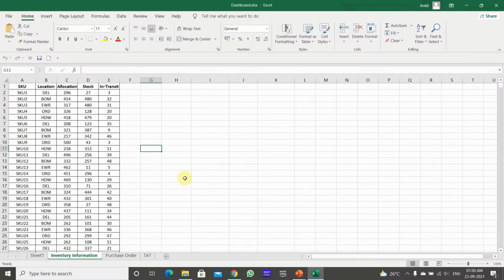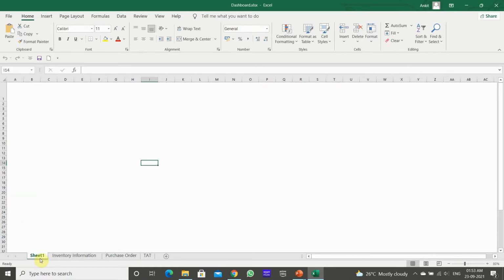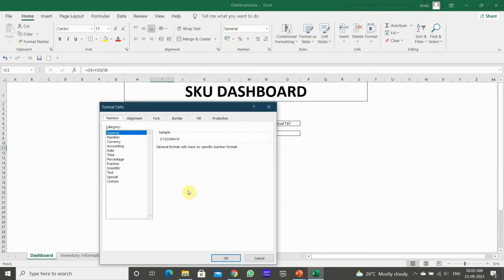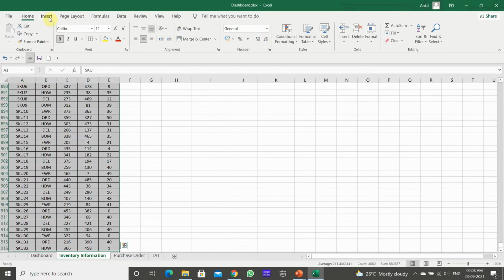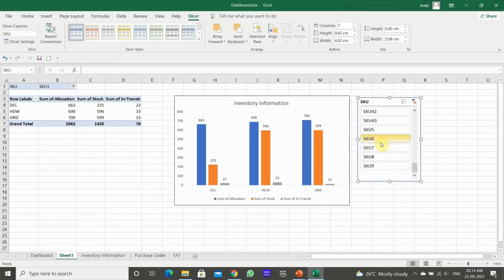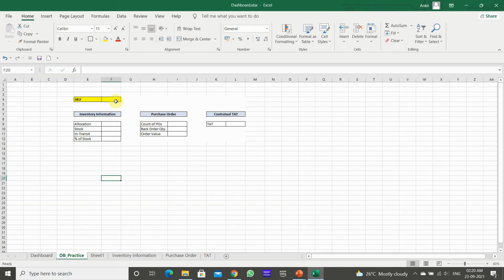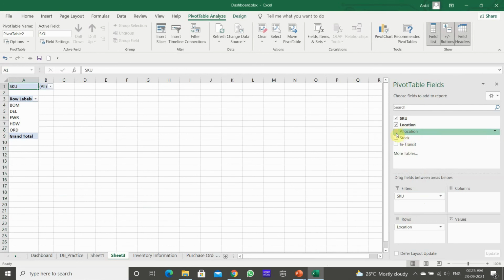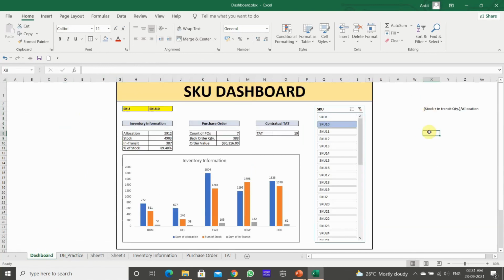Interactive Dashboard | Excel Training | Microsoft Excel for Beginner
Hello Viewers,
This video teaches you how to built Interactive Dashboard in layman's language.

It is part of the compete course on MICROSOFT FOR BEGINNER. If you want to have complete mastery over Microsoft Excel and don't know where to start, then this course is for you. And also this course will build solid foundation for Advance Excel like VBA programming.

Description-

Teaching Method

The aim of this course is to equip the students with not only with theoretical knowledge but its practical application as well. And practical based approach has been taken, thus each topic explanation is given with real life scenario. So by taking this course  Students and Working Professional will become efficient, fast & productive in their work.

Also Verifiable Certificate of Completion is presented to all students who undertake this MS Excel course.

This is a complete and concise tutorial on MS Excel which can be completed within 4 hours. I know that your time is important and hence we have created this fast paced MS Excel course without wasting time on irrelevant Excel operations.

1) Introduction to Microsoft Excel - In this video, the structure and contents of the course are discussed.

2) Formatting Excel & Shortcuts - In this Video, excel shortcuts tricks, Find & Replace and Formatting of cells is covered.

3) Text Functions - In this text to Column function, TRIM (), UPPER (), LOWER(), MID (),LEN()  are covered.

4) References - In this Relative , Absolute and Mixed reference is covered which will help in mathematical operations, formulating formulas and in creating dashboard.

5) Data Validation - In this we learn to define restrictions on what data can or should be entered in a cell.

6) Conditional Formatting - In this we learn to highlight the cells when certain condition is met.

7) Sorting & Filtering Data - Sorting data is taught by arranging data in meaningful order. In filtering datasets is narrow down to get specific information.

8) Charts & Graphs -  Visualization of datasets in form of Column chart, Line Chart, Pie chart & other charts are covered.

9) Protection - In this we learn about cell, sheet, workbook & file protection so that no one can manipulate the data.

10) Pivot Table - In this we will learn how to sort, count total or give the average of the data stored in one table or spreadsheet, displaying the results in a second table showing the summarized data by using Pivot.

11) Vlookup & Hlookup - By using function we look for value in table & extract its corresponding information which we were looking for.

12) Lookup Function-Index & Match - In this we learn how it is eliminate the weakness of Vlookup function & learn to look for value in given datasets.

13) Other Functions- Operators, If Function & countif Function

14) Interactive Dashboard - In this we will learn to built professional dashboard.

GYAN SUTRAS